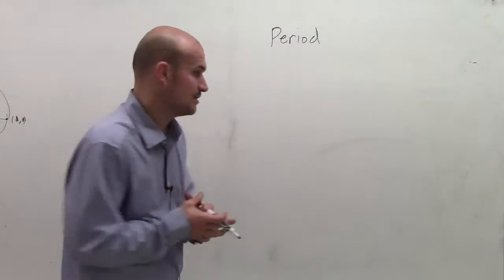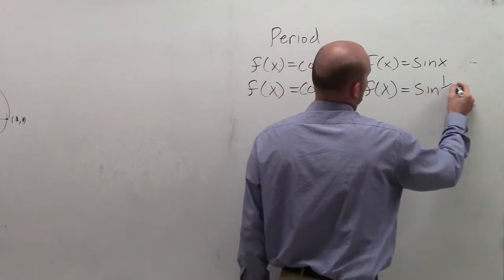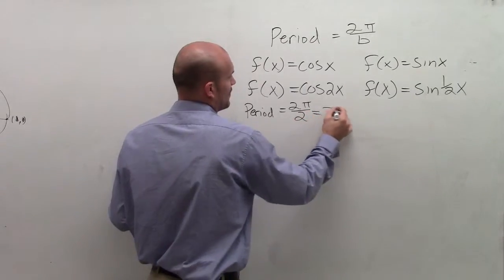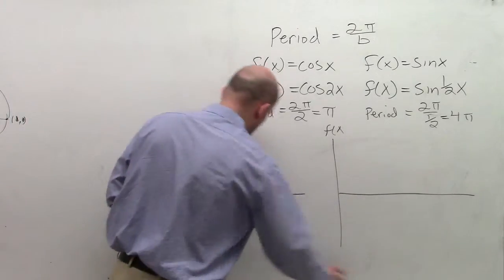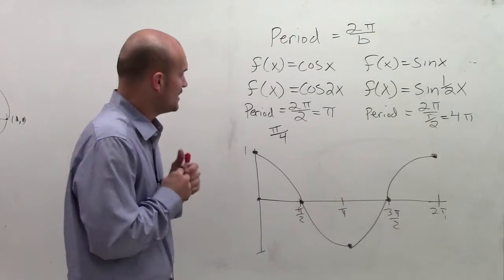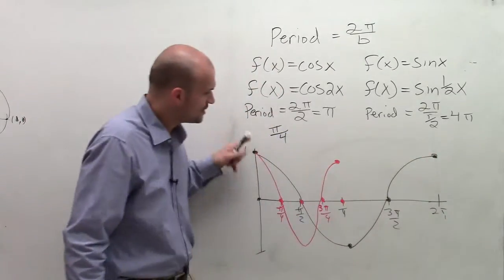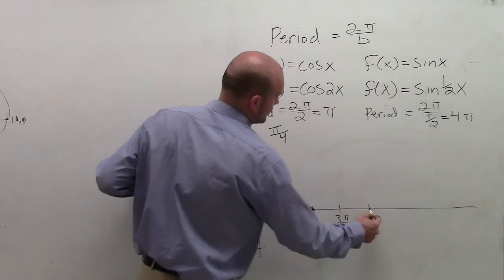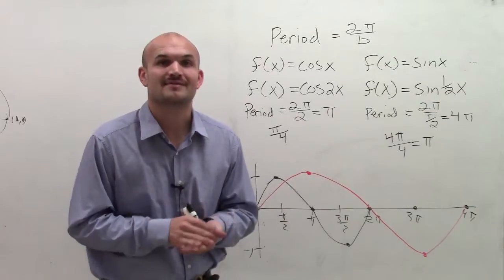How does the period affect the sine and cosine graph